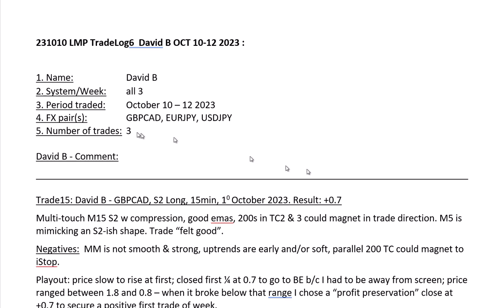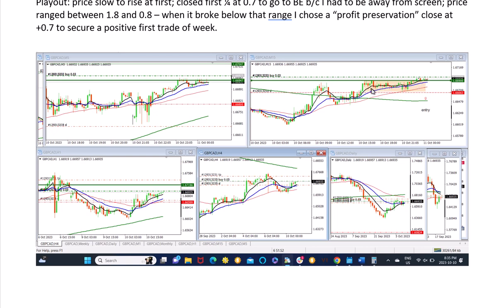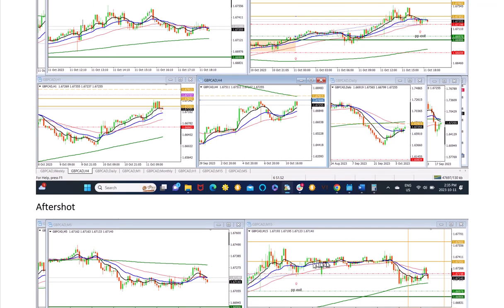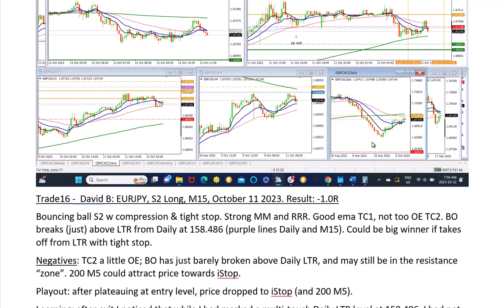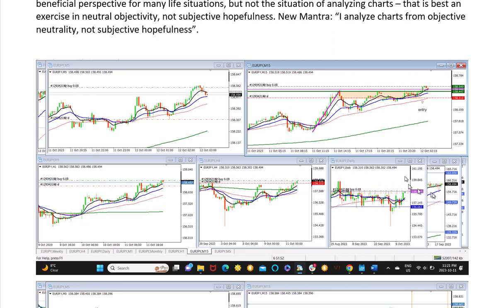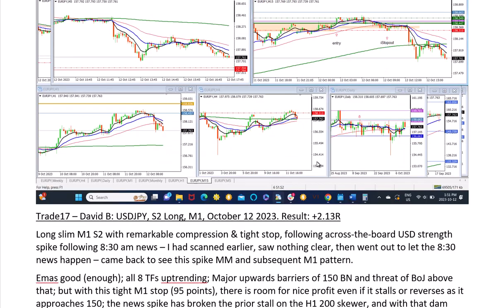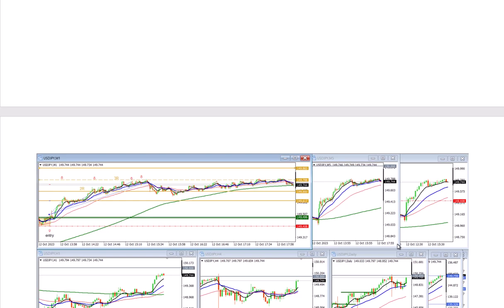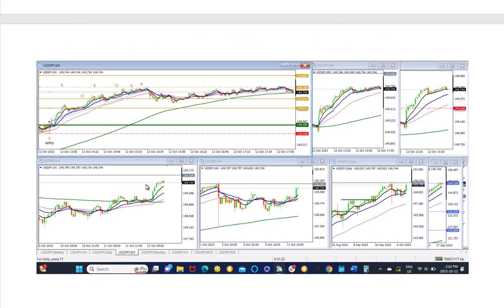David's TradeLog / A mature trader trades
Nice trades of the week all based on S2. They show how an experienced trader trades by applying some discretion/intuition - Weekly Min R goal achieved.
The trades had all swing potential, but none materialized.
Nice example of how you can have a good week.